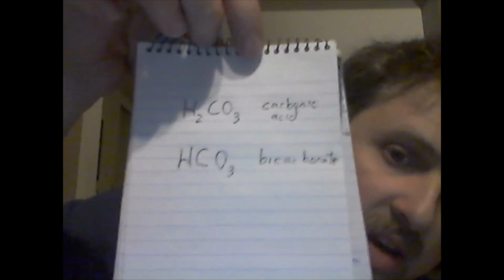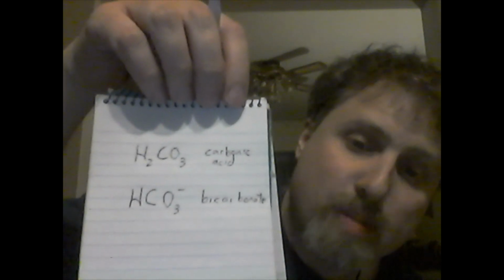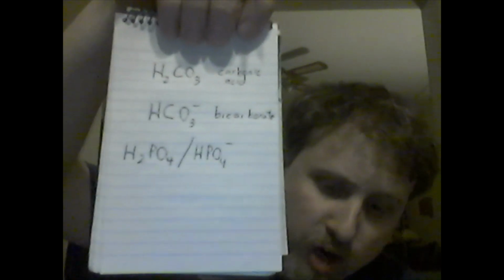Anatomy and Physiology Lecture Urinary System Part 2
Part 2 of 2 of our lesson on the urinary system, covering micturition, regulation of pH, fluid levels, and electrolytes by the kidneys, and kidney aging and pathology.